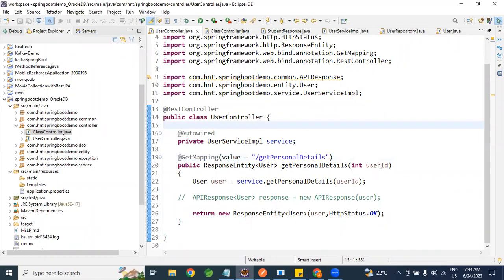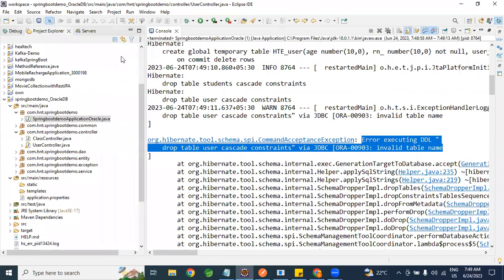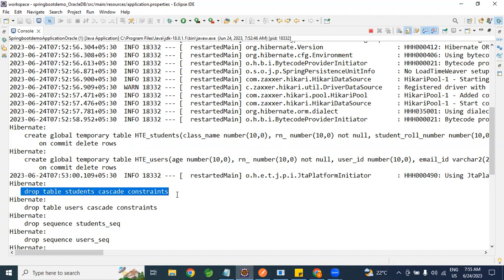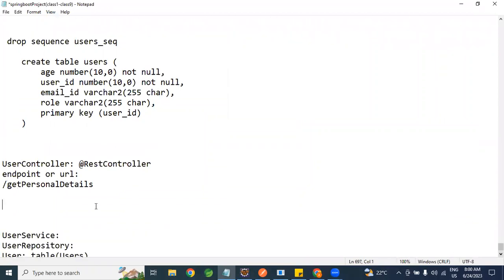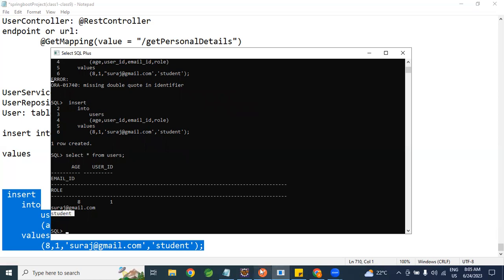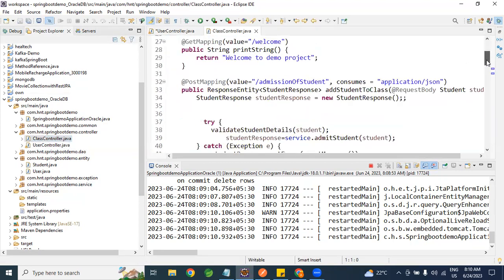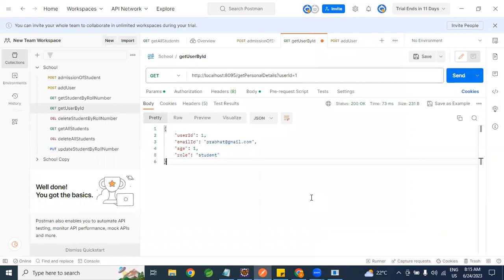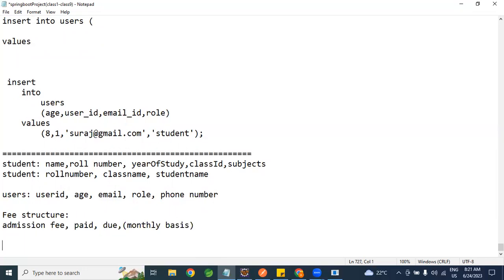springboot lecture: 22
continued user components feature addition